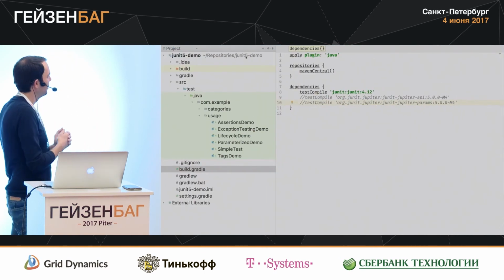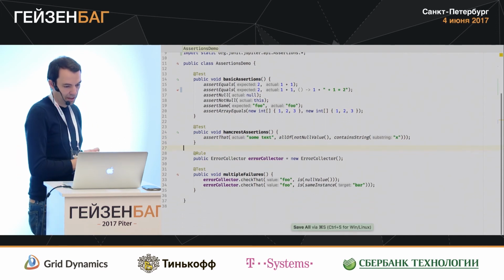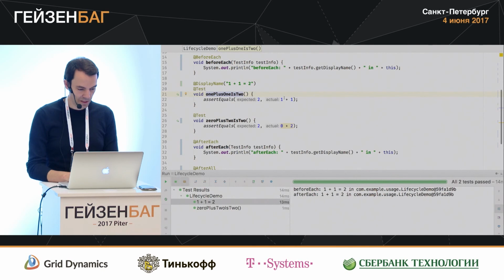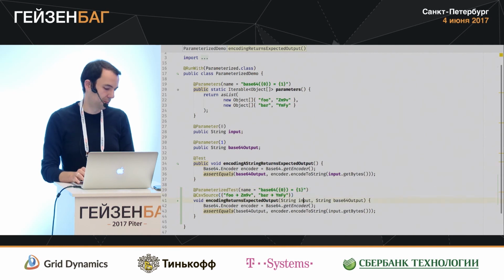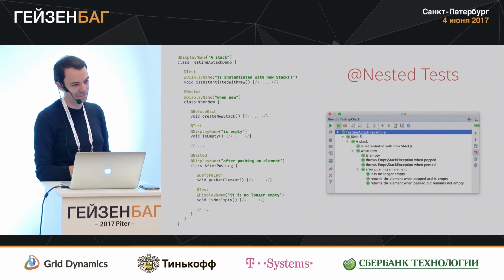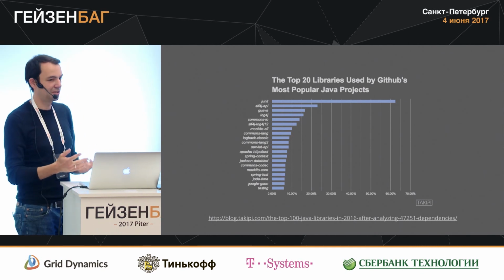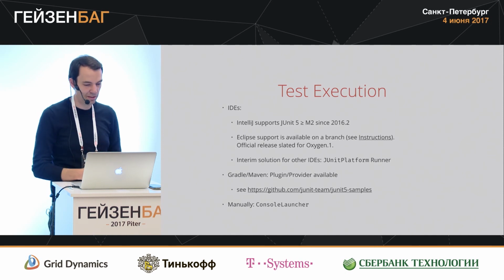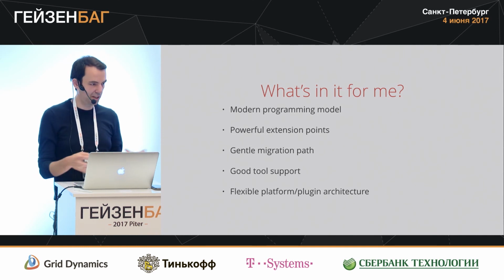Marc Philipp — JUnit 5 — The New Testing Framework for Java and Platform for the JVM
. . .Over the last decade a lot has happened in the world of Java and testing, but JUnit 4 hasn't kept up. Now JUnit 5 is here to help shape the future of testing on the JVM with a focus on Java 8 language features, extensibility, and a modern programming API for testing in Java. Moreover, JUnit isn't just a Java testing framework anymore. Third parties are already developing test engines for Scala, Groovy, Kotlin, etc. that run on the new JUnit Platform.

In this session, we will start off with an example-driven tour of the new Jupiter programming model and learn how to migrate our existing JUnit 4 based tests. Then, we will discuss the inspiration for JUnit 5, look more closely at its architecture, and discuss compatibility with JUnit 4. Next, we will explore the Jupiter extension model, learn about the extension points it provides, and see how custom extensions for conditional tests, method parameter resolution, lifecycle callbacks etc. are authored and registered. To round off the session, we will look at the roadmap of what's still to come and when you can expect the GA release.